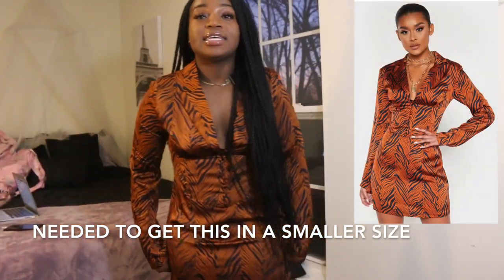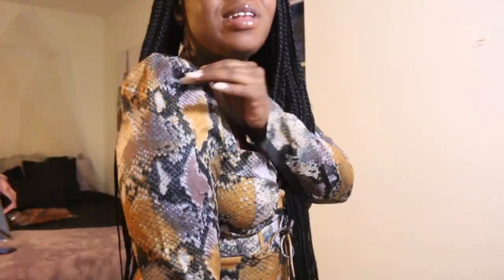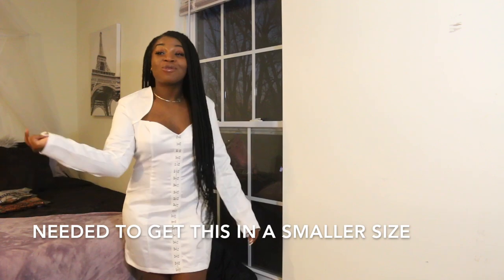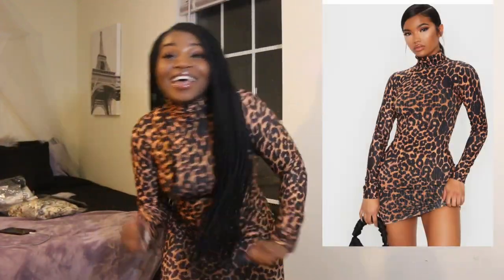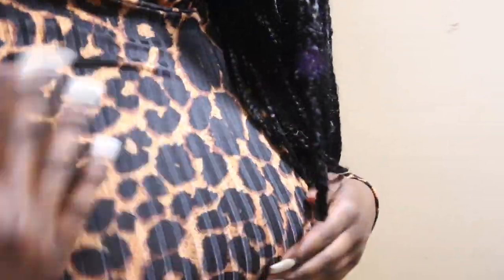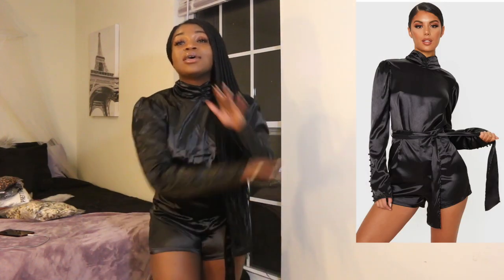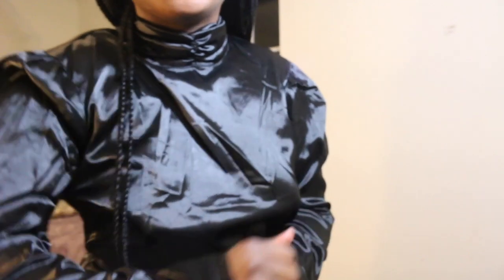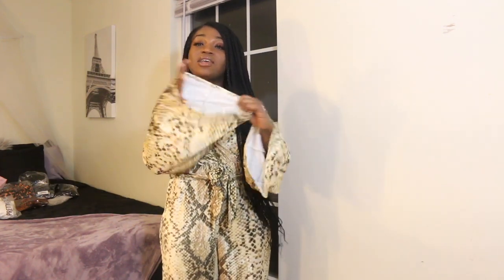HUGEE PrettyLittleThing Haul: CLUB EDITION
Welcome back to another BANGER Ku Krew! Today I will be sharing with y'all some pieces I ordered on PrettyLittle Thing for my upcoming spring break trip. Listed below is all the details for each fit. I hope you all enjoyed this video.

PRETTY LITTLE THING OUTFIT LINKS:
Rust Zebra Print Satin Button Corset Detail Blazer Dress
- Size 10
- $16

Multi Snake Print Lace Up Cup Detail Long Sleeve Bodycon Dress
- Size 10
- $11

White Satin Hook & Eye Pocket Detail Bodycon Dress
- Size 10
- $22

Silver Sequin Glitter One Shoulder Bodycon Dress
- Size 10
- $10

Brown Leopard Print Ribbed Long Sleeve High Neck Bodycon Dress
- Size 10
- $18

Black High Neck Open Back Satin Playsuit
- Size 10
- $23

- Size 10
- $18

Beige Snake Print Velvet Tie Waist Jumpsuit
- Size 10
- $13

Brown Faded Square Oversized Sunglasses
- One Size
- $12